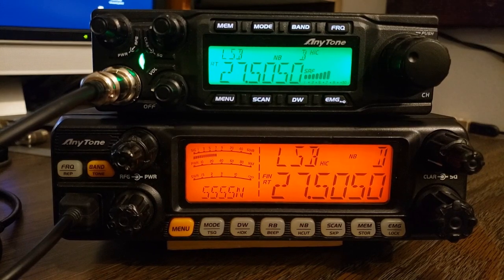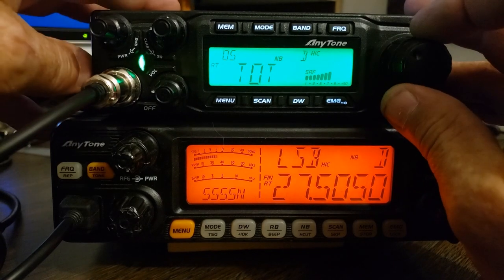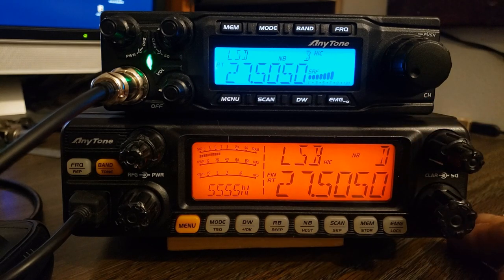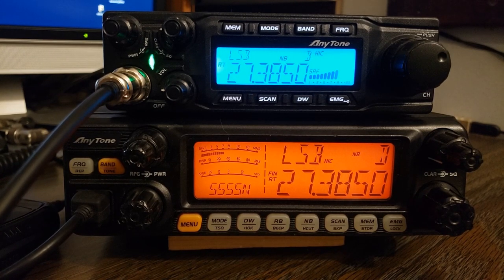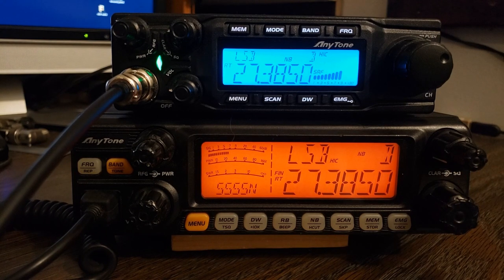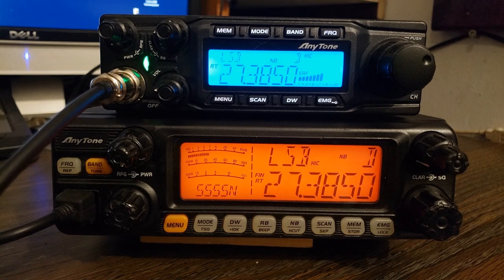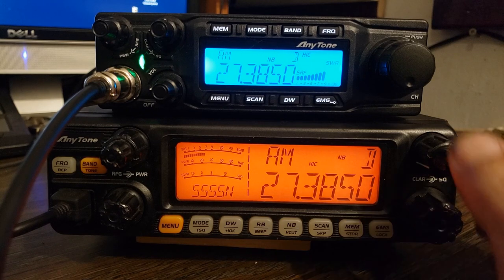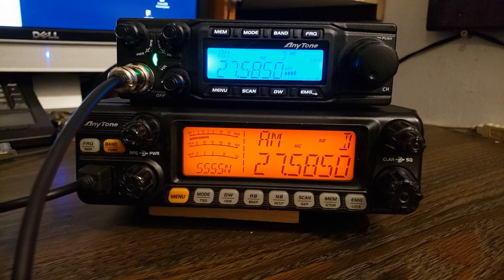Anytone 5555n Vs Anytone 6666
showing the differences between the Anytone 5555n and the Anytone 6666.